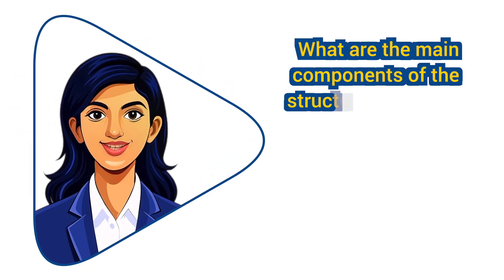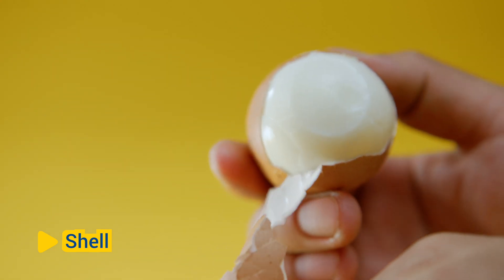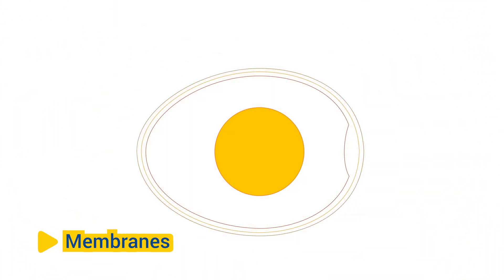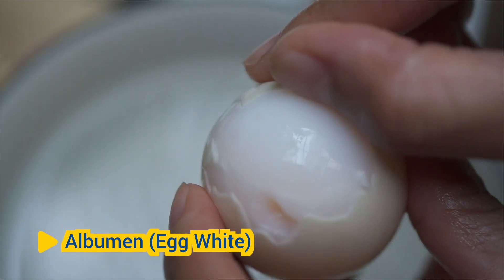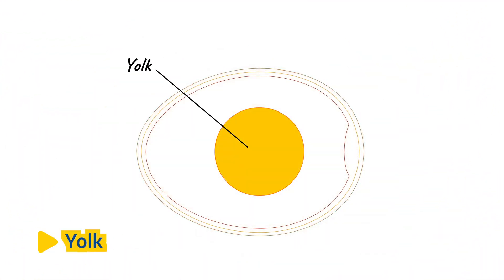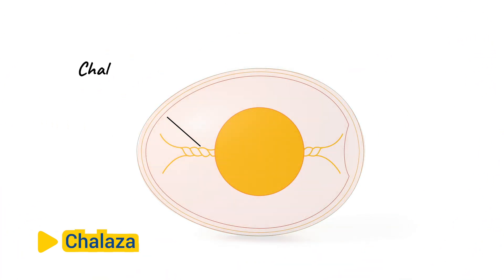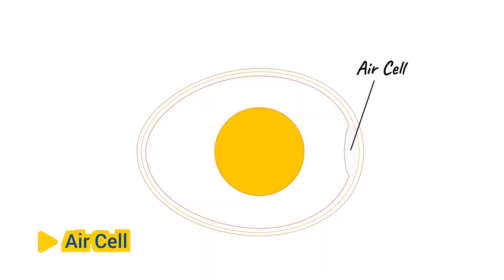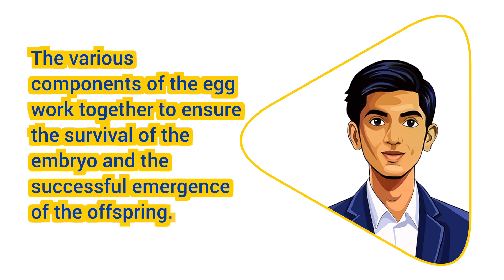What are the main components of the structure of an egg? | AskNShare | QnA Series 21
Discover the fascinating structure of an egg and how each part plays a vital role in protecting and nourishing the developing embryo. From the hard outer shell to the nutrient-rich yolk, learn how nature designs the perfect environment for life to begin.

Chapters:
0:00 What are the main components of the structure of an egg?
0:08 Answer
0:19 Shell
0:40 Membranes
1:00 Albumen
1:25 Yolk
1:47 Chalaza
2:04 Air Cell
2:20 Summary

Footage credit: Pixabay, Cottonbro Studeo,  Pikaso, Klaus Nielsen, Ron Lach, Attila Olah. Praveen Nu